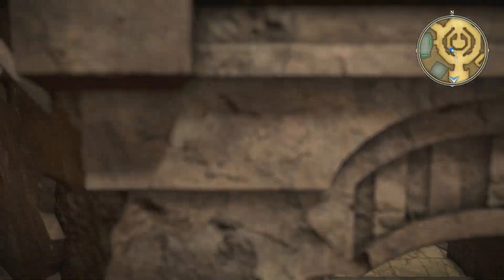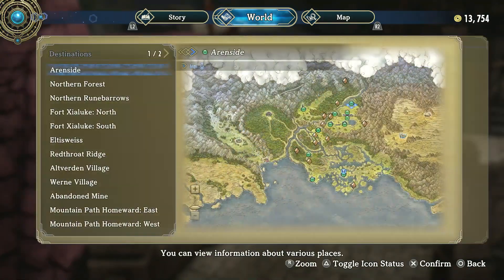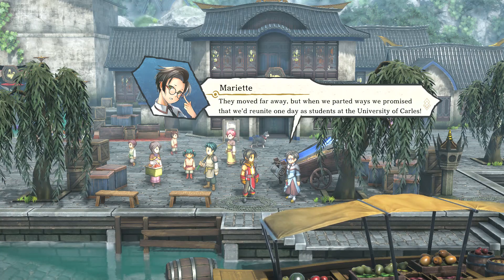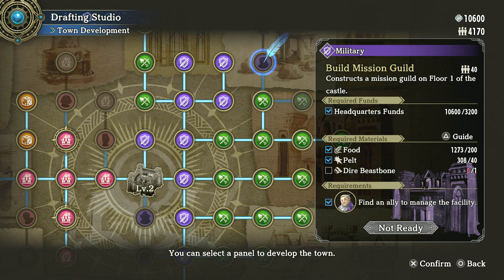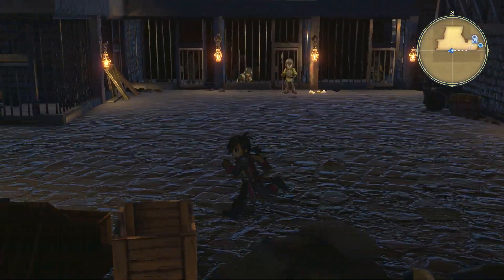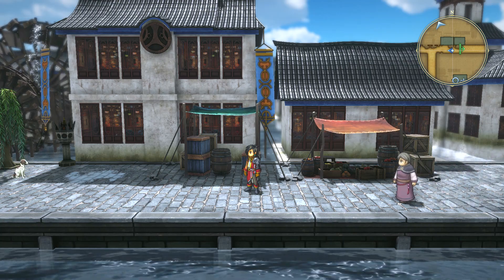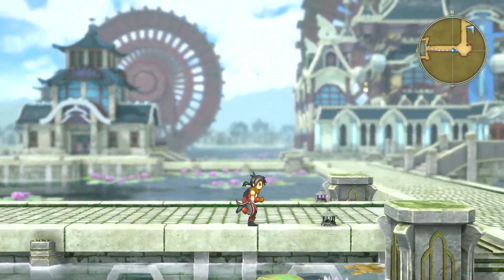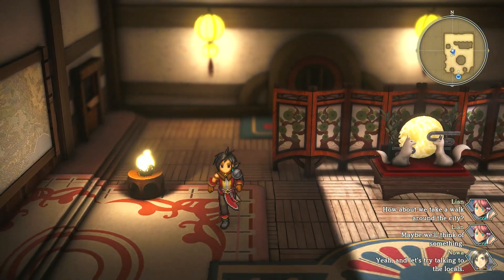How to Recruit Meriette and Nell - Eiyuden Chronicles Hundred Heroes #24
In this episode we recruit Mariette and Nell.

Timestamps
Building Accessory shop: 1:12
How to recruit Mariette: 4:00
advancing the story 17:38
How to recruit Nell: 25:08

If you enjoy my content consider giving me money on Paypal that would be greatly

Other channels

Current games I'm playing this will be updated over time:

Lost Odyssey

Starfield

Eiyuden Chronicles Hundred Heroes

Unicorn Overlord